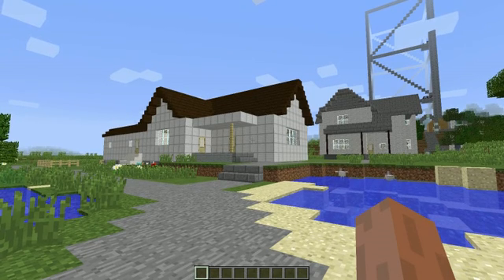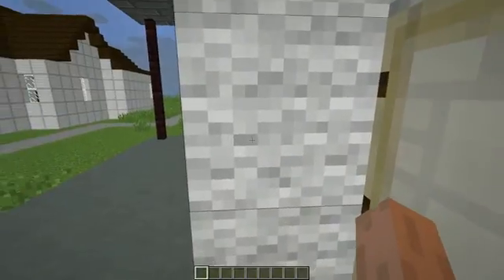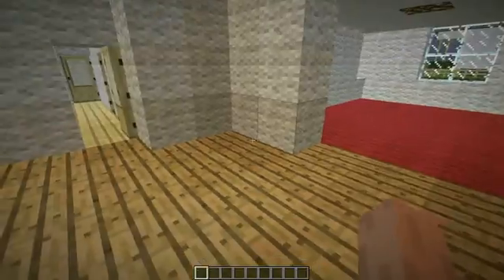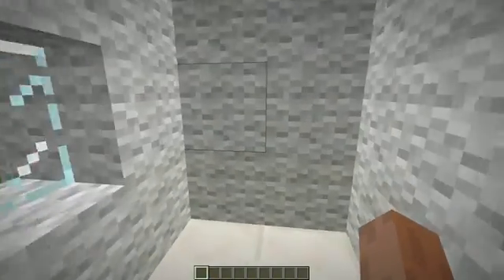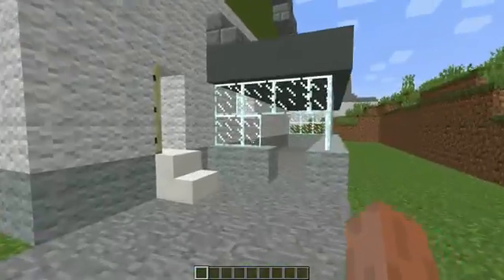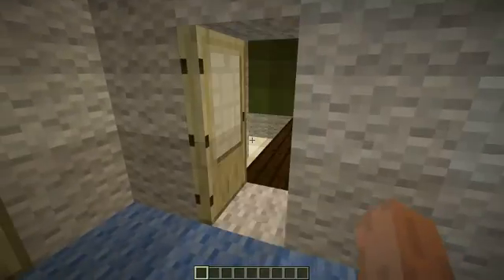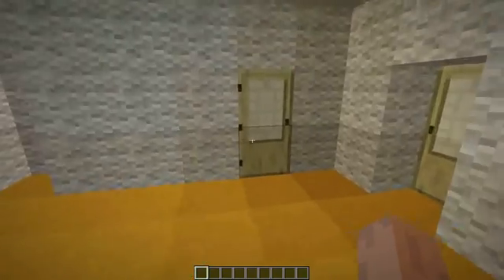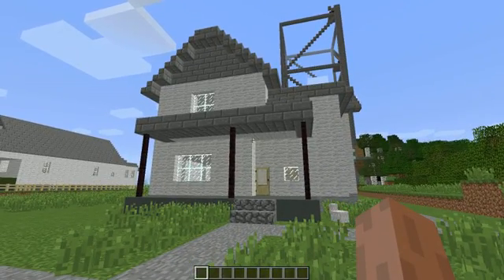MC Travelogue 11 - My Parents' Real Life House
This is a replica of the house I grew up in.  My parents still live in the real-life version of the house.